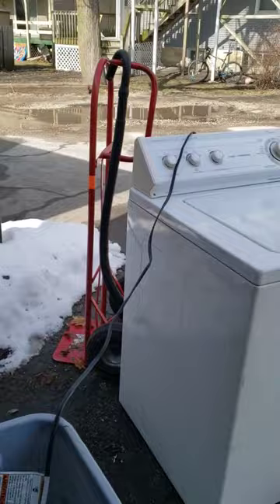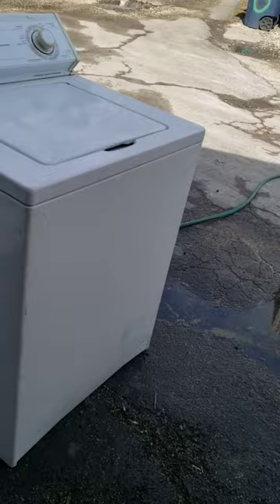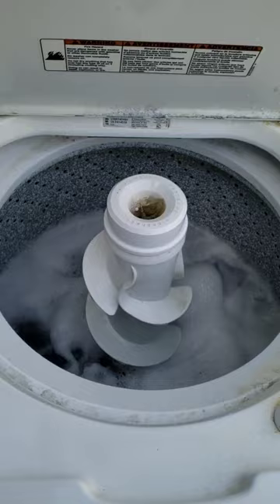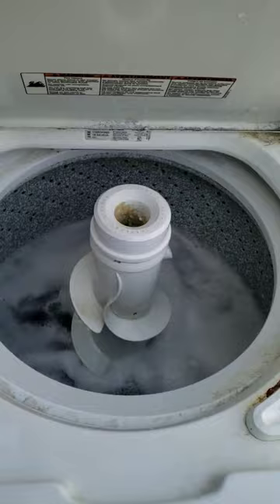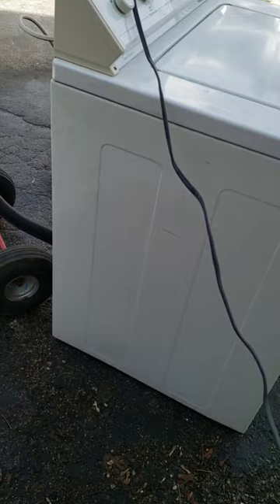Testing a Curbside Scrap Washing Machine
It works!